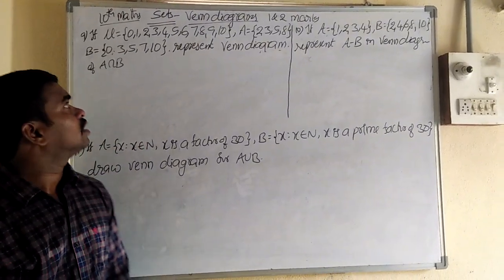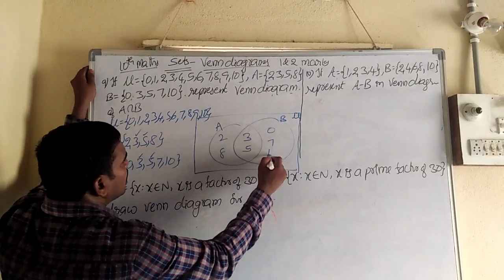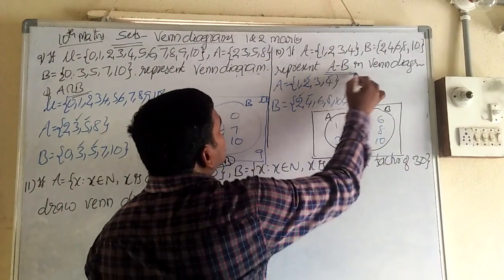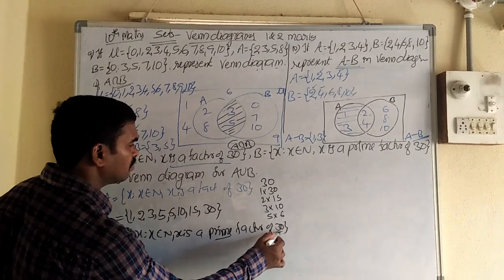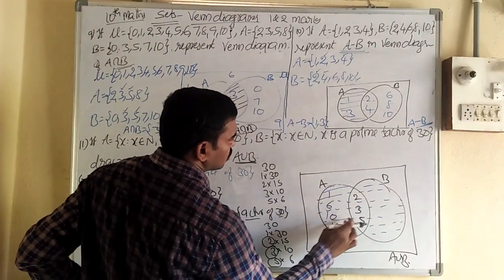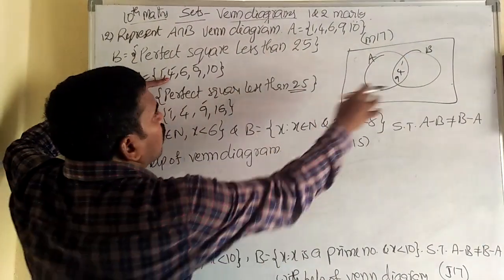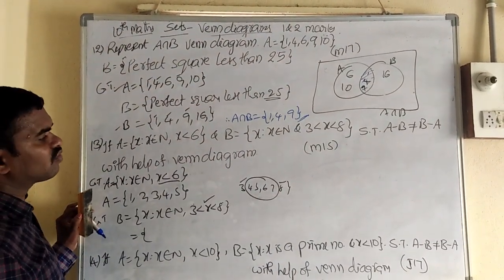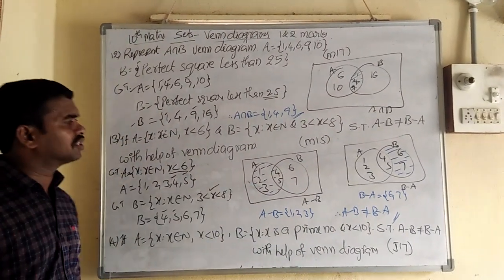10th class maths sets part2/ venn daigrams/ by nagaraju sir/imp short qns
10th class state syllabus maths 2nd chapter venn daigrams  important and previous by nagaraju sir